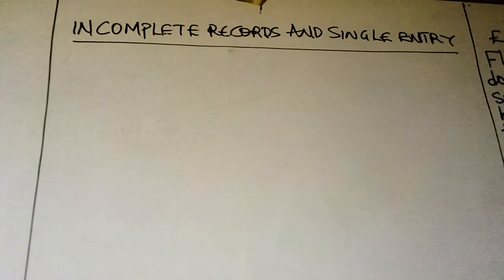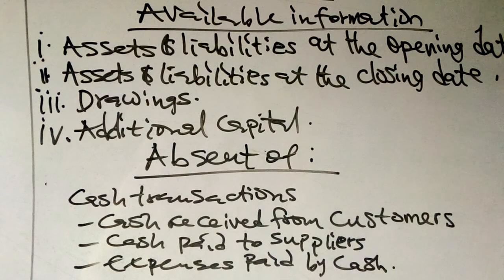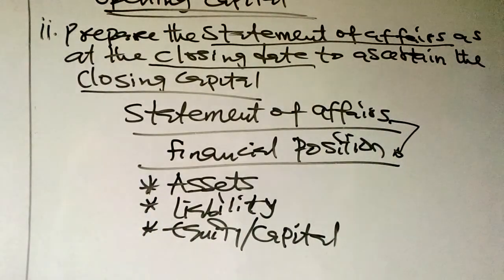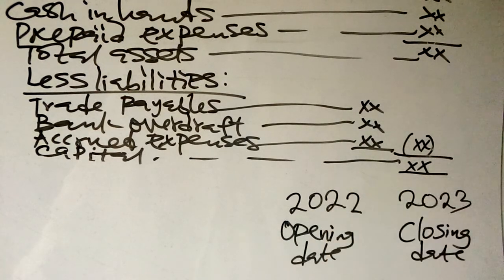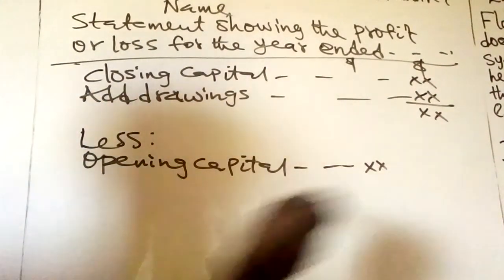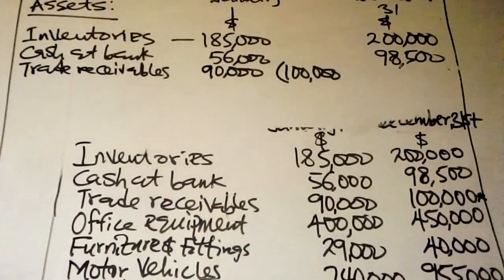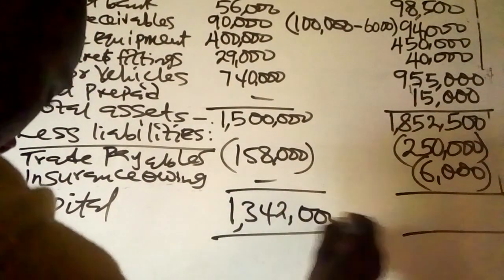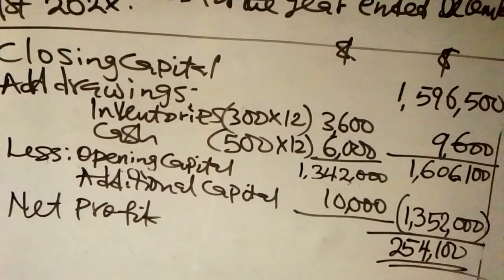SINGLE ENTRY AND INCOMPLETE RECORDS (PART 1)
Single entry accounting and incomplete Records method of  bookkeeping were explained in this video.
You can also click on the playlist that correspond to the course of your interest to watch other lectures by me.

Perfomance Management (PM)

CR/SBR

ICAN Nigeria PSAF

Financial Accounting (FA)/ACCA F3

Group Accounts/Consolidated Financial statements

IFRS/IAS lectures

ICAN Nigeria MI